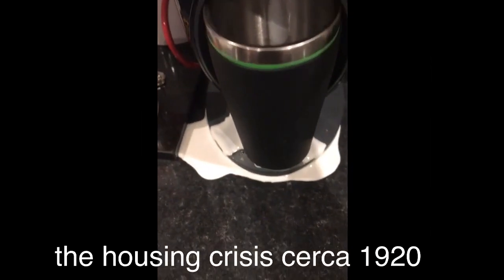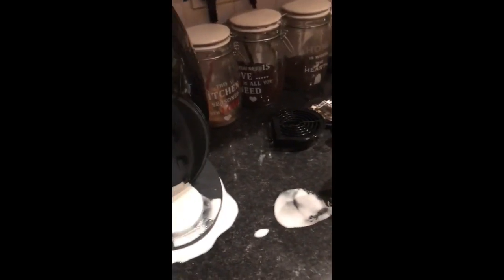How to Make Coffee 2 - Lazy Edition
no way it’s finally out